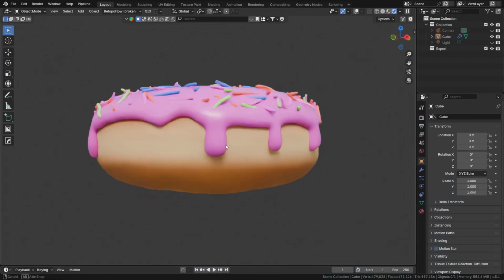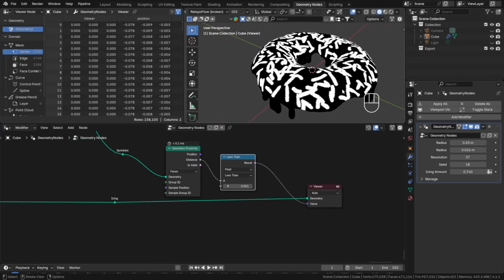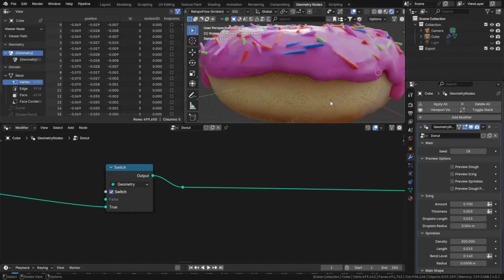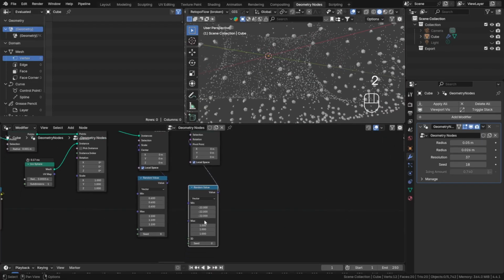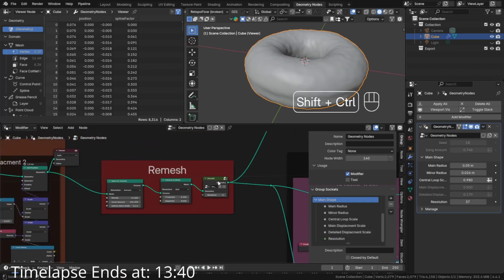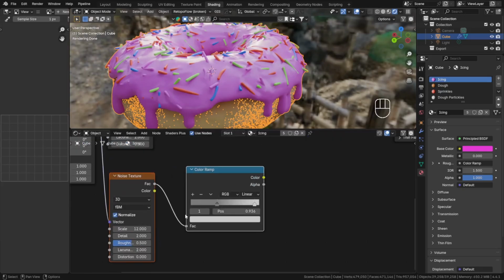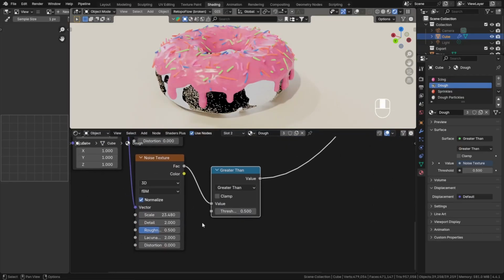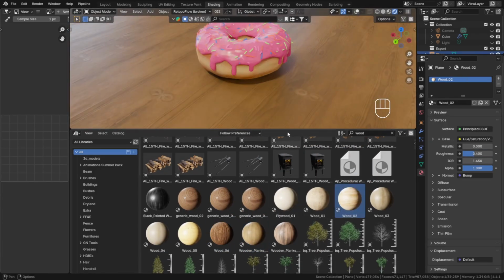Blender Geometry Nodes for Beginners - Part 8: Finishing Touches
Hi everyone!

In this course, we will recreate the famous Blender Guru Donut entirely using Geometry Nodes. This series is designed for complete beginners, so don’t worry if you have no experience with Geometry Nodes. We'll start with the absolute basics and gradually move on to more advanced topics such as attributes, fields, and loops. In the eighth part, we’ll focus on final touches to improve the look of our donut, and also on creating nicer, more realistic materials for it. So, without further ado, let's jump into Blender!

Chapters:

0:00 - 0:57: Introduction
0:58 - 3:05: Geometry Proximity Node
3:06 - 5:06: Create Surface Tension
5:07 - 10:30: Instancing Recap
10:31 - 13:40: Cleaning-up Nodes Time-lapse
13:41 - 20:26: Materials
20:27 - 21:28: Conclusion

Nice Blender addons for speed up workflow

Bye!